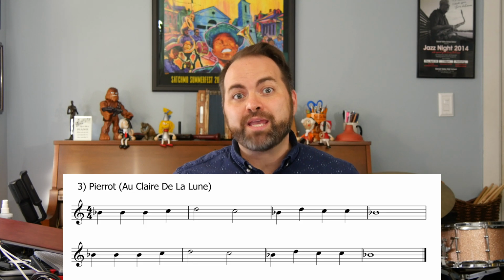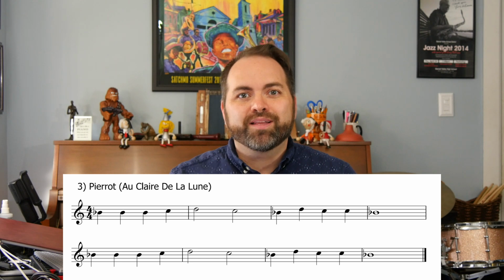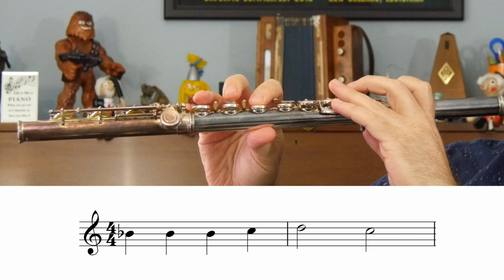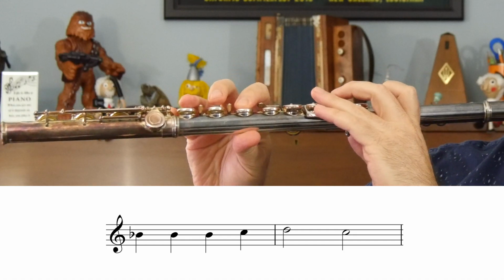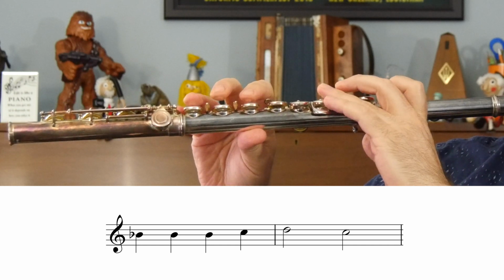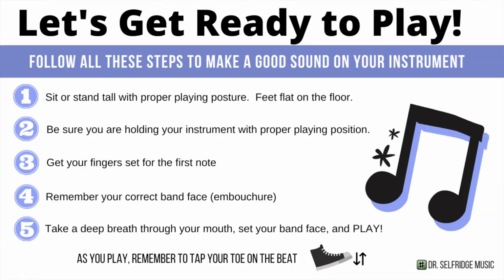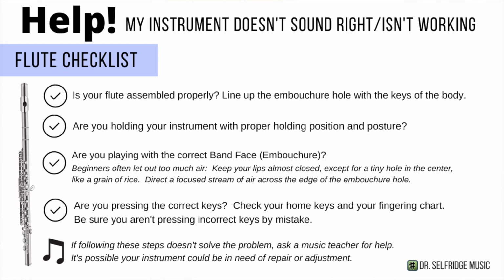Pierrot (Au Claire De La Lune) | FLUTE Tutorial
This popular beginner tune is a traditional French folk song.  You may see this song by different titles, including "Pierrot", "Au Claire De La Lune", or "French Folk Song".   You only need three notes to play this song: D, C, and B-flat.

Find more songs like this in our Beginner and Tunes packet

There's another way to play this song on Beginner Flute using the notes B-A-G.  We will teach you how to do this in a future lesson.

Larry P Rumpf
S√≠ona Murray
Cindy Gilmore-Angelone
Brian Parkin
Jacque Jean Cully
Juli Selfridge
Brian Selfridge
hvarhol .
Kurt Grieb

Help us continue to grow & bring you AWESOME Music Lessons!